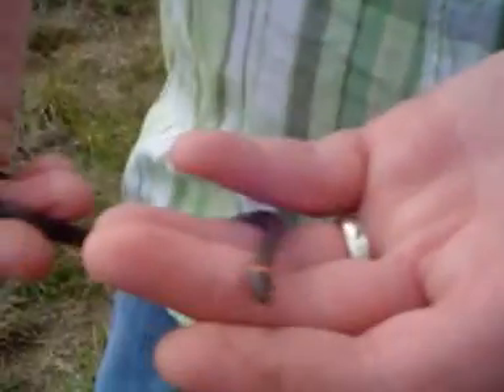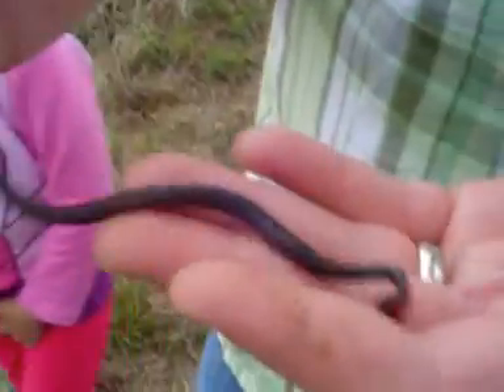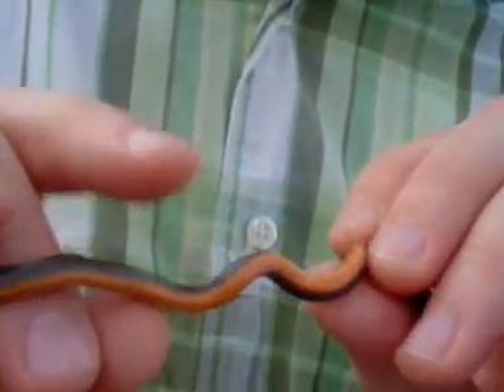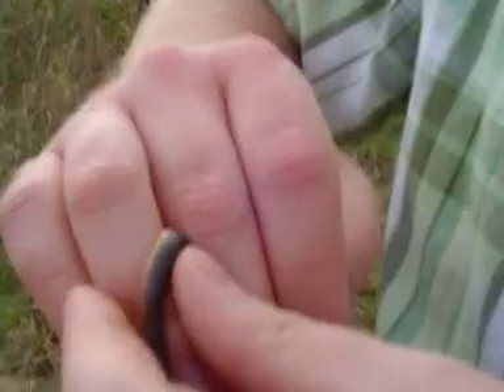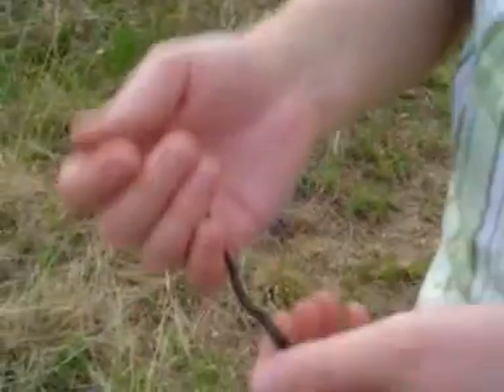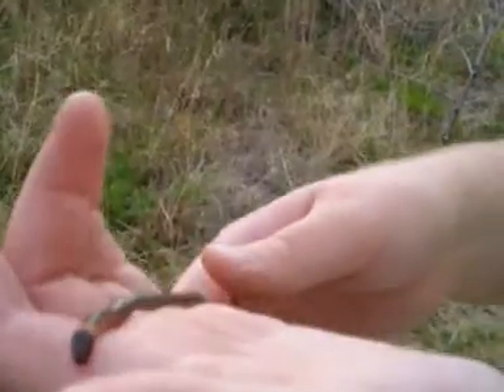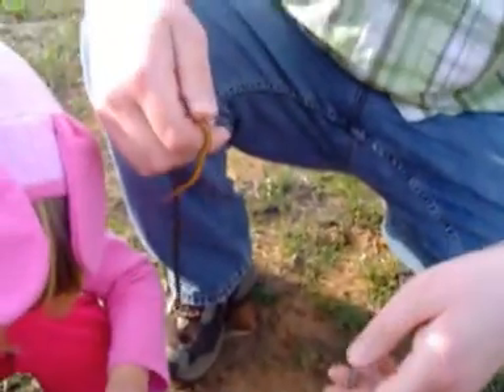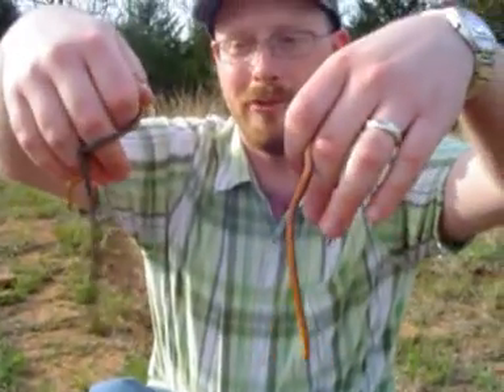Ringneck Snakes (Diadophis punctatus)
The Robelier family finds a grassy field at Lake Carl Blackwell in which Ringneck Snakes (Diadophis punctatus) can be found under every stone.